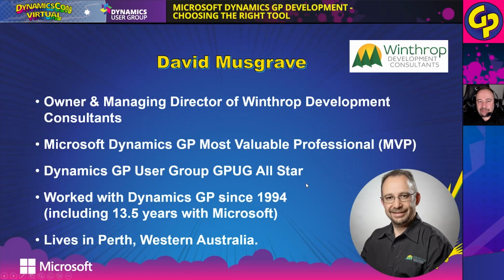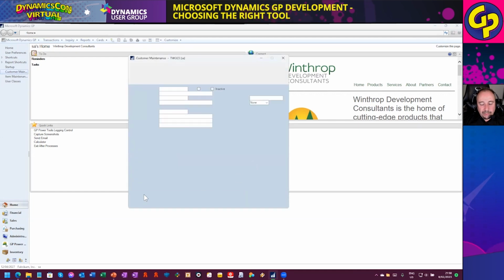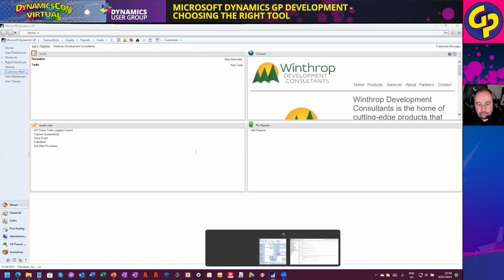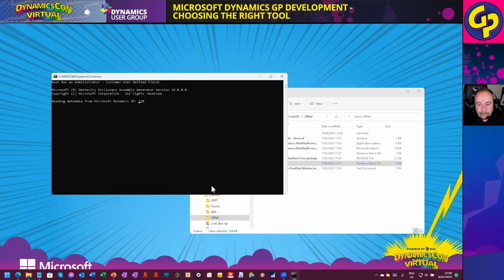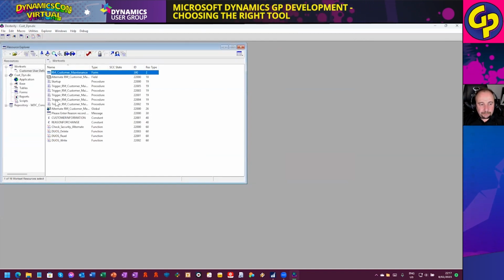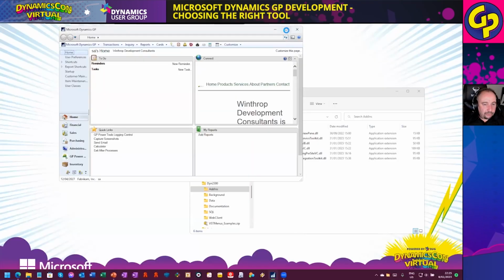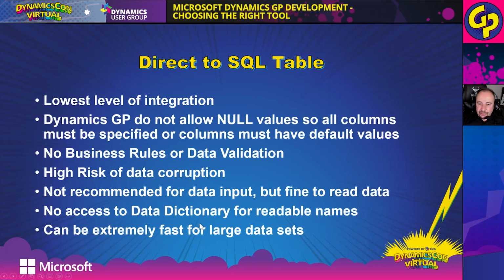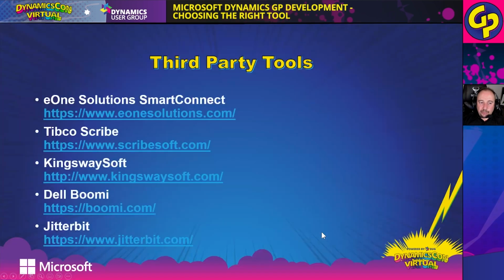Microsoft Dynamics GP development Choosing the Right Tool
Presenter(s): David Musgrave
Session Description: This session will introduce attendees to the many development tools available to you to easily customize and integrate with Microsoft Dynamics GP. Get an understanding of the tools available to you, their strengths and weaknesses and see how you can create solutions. We will cover an overview of customization tools such as Modifier, Visual Basic for Applications, Visual Studio Tools, Dexterity and Integration tools such as Table Import, Integration Manager, eConnect, SOAP based Web Services, Service Based Architecture REST based web services and third party tools.